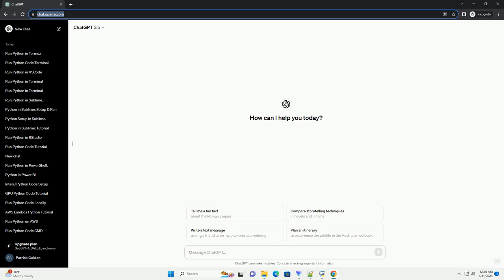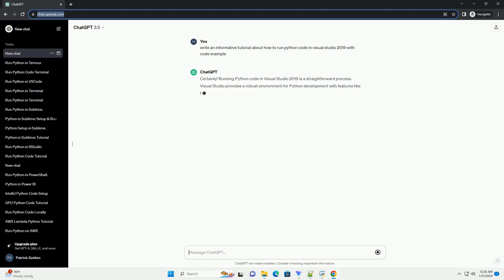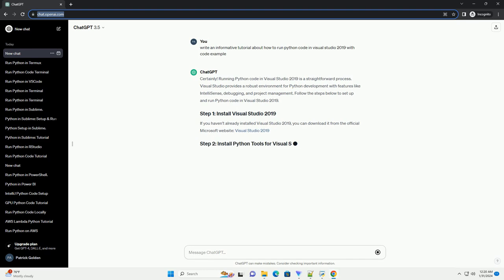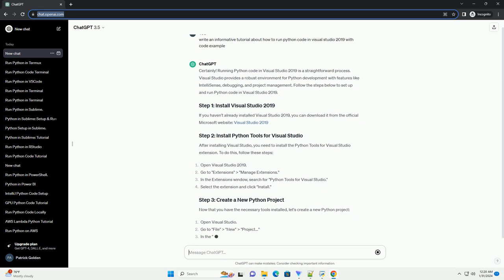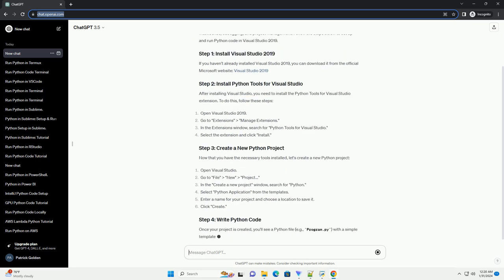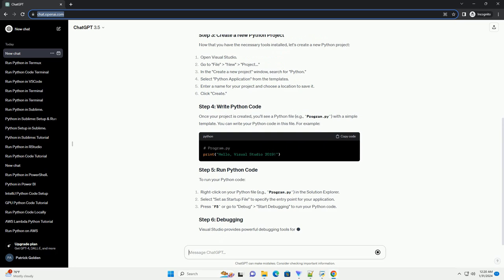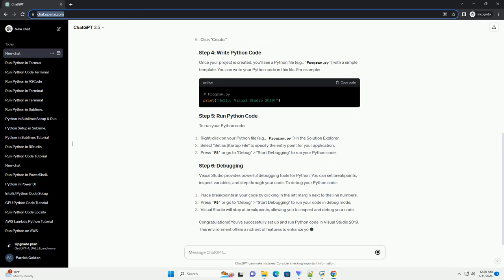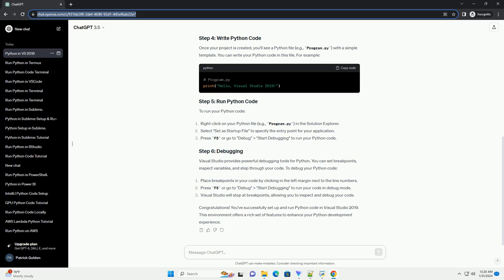how to run python code in visual studio 2019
Certainly! Running Python code in Visual Studio 2019 is a straightforward process. Visual Studio provides a robust environment for Python development with features like IntelliSense, debugging, and project management. Follow the steps below to set up and run Python code in Visual Studio 2019.
After installing Visual Studio, you need to install the Python Tools for Visual Studio extension. To do this, follow these steps:
Now that you have the necessary tools installed, let's create a new Python project:
Once your project is created, you'll see a Python file (e.g., Program.py) with a simple template. You can write your Python code in this file. For example:
To run your Python code:
Visual Studio provides powerful debugging tools for Python. You can set breakpoints, inspect variables, and step through your code. To debug your Python code:
Congratulations! You've successfully set up and run Python code in Visual Studio 2019. This environment offers a rich set of features to enhance your Python development experience.
ChatGPT